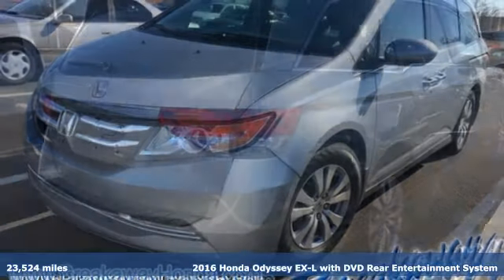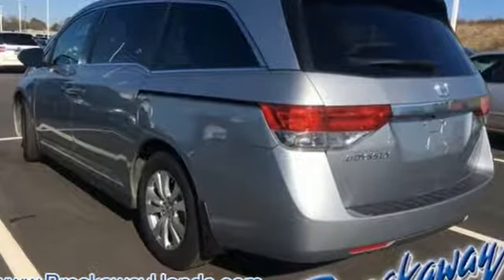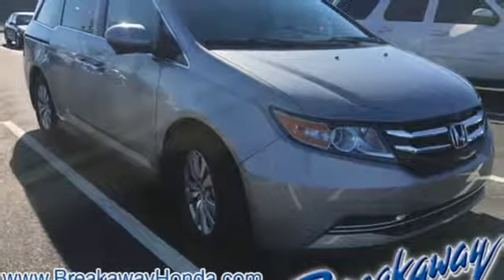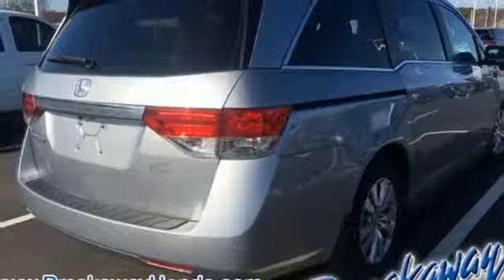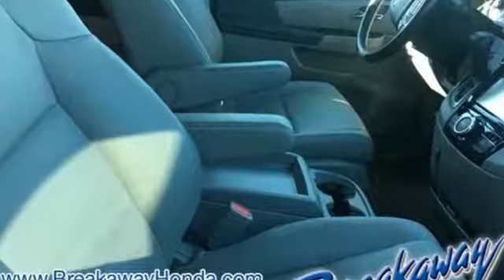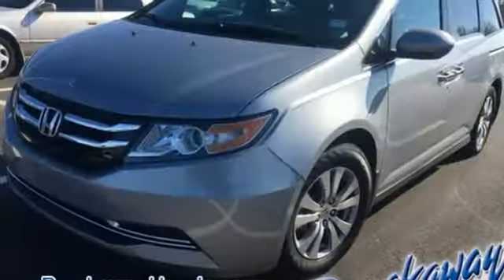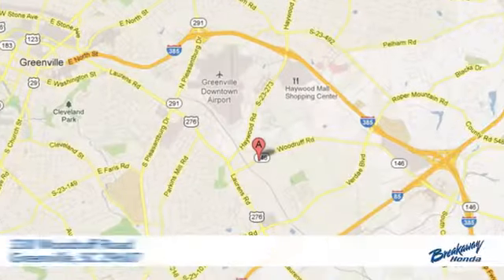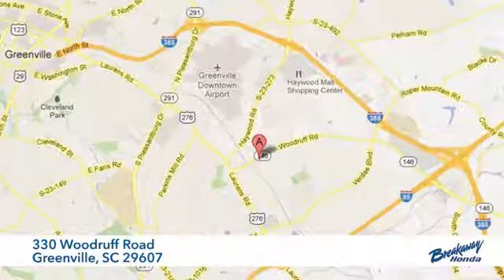Used 2016 Honda Odyssey Greenville SC Easley, SC P14831 - SOLD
Year: 2016
Make: Honda
Model: Odyssey
Trim: EX-L
Engine: 3.5L V6 SOHC i-VTEC 24V
Transmission: 6-Speed Automatic
Interior: Gray
Mileage: 23524
Stock #: P14831
VIN: 5FNRL5H65GB159855

Address:
330 Woodruff Road